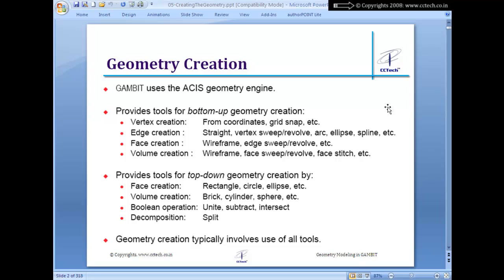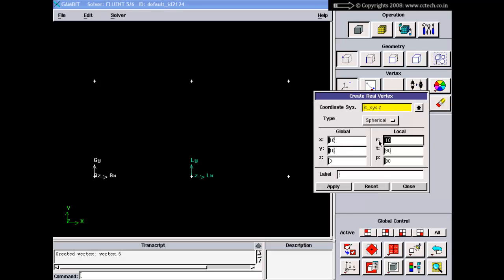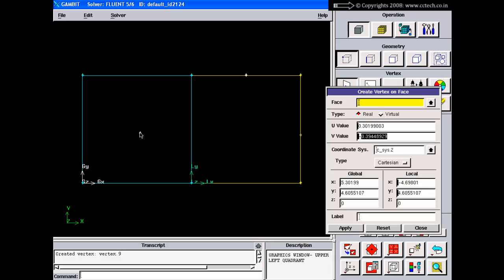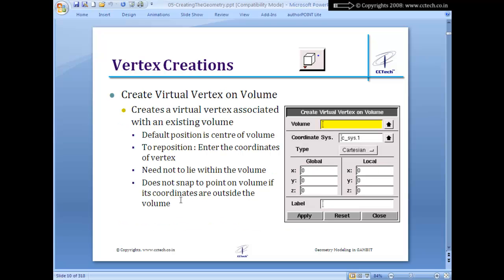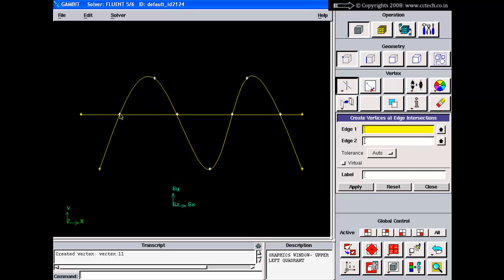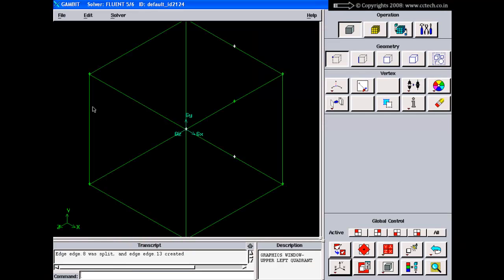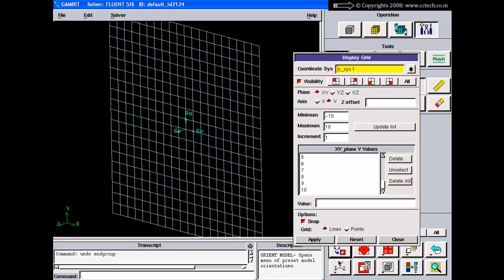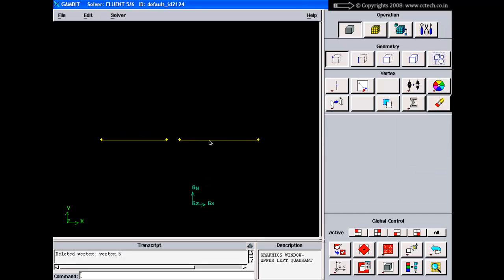ANSYS GAMBIT Course: Vertex Creation Operations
Here, we are going to have a look at basic level geometry creation operation in GAMBIT i.e., vertex creation. GAMBIT uses the ACIS geometry engine. There are two main approaches in GAMBIT for geometry creation, those are bottom-up and top-down approach. Here, all the vertex related operations are explained in details, which are – vertex creation, slide virtual vertex, connect/disconnect, move/copy operation, modify vertex color/label, convert vertices (non-real to real). At the last, the miscellaneous vertex operations are described.

Course Details
This lecture is a part of our ANSYS GAMBIT course. Geometry And Mesh Building Intelligent Toolkit known as GAMBIT is one of the main preprocessing tool. GAMBIT preprocessor provides concise and powerful set of solid modeling-based geometry tools. GAMBIT offers state-of-the-art mesh generation technology in powerful, yet easy-to-use interface. Extensive automation dramatically reduces meshing time for many applications. This course provides you with all the geometry modeling knowledge of GAMBIT.